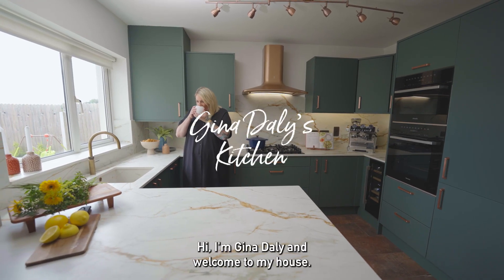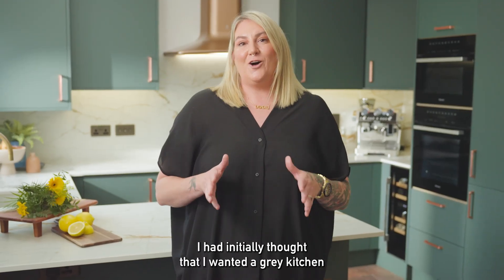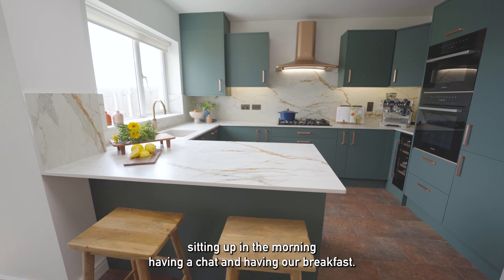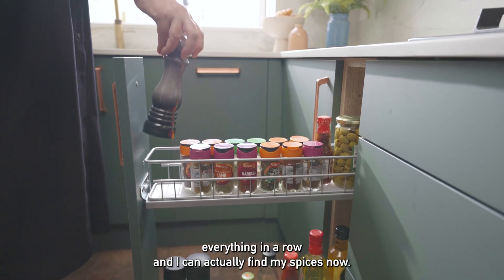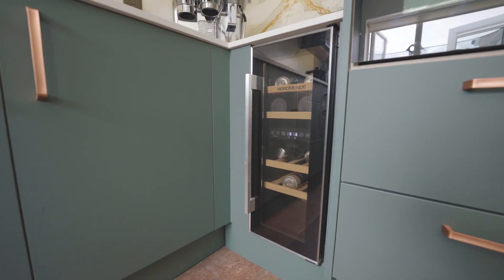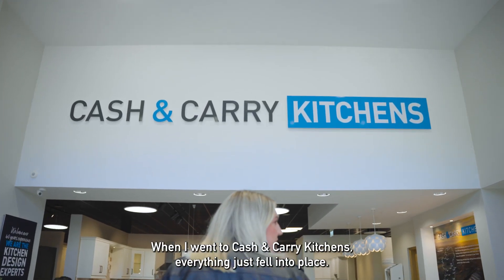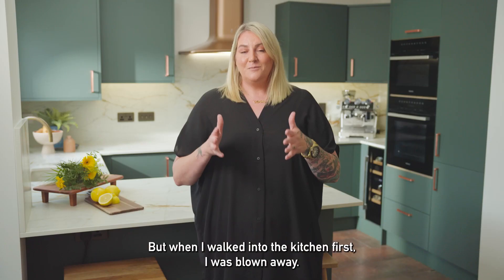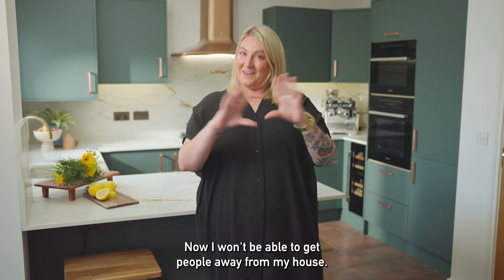Gina Daly's Modica Forest Green Kitchen | Cash & Carry Kitchens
She's the cooking sensation behind the hugely popular 'The Daly Dish' Instagram page. Now, Gina Daly is teaming up with Cash & Carry Kitchens to design her dream kitchen. Take a look at her gorgeous new Modica Forest Green kitchen.

Cash & Carry Kitchens started in Cork over 40 years ago with a simple idea – let’s make beautiful kitchens affordable for families in Ireland. Since then we have grown into a network of 17 showrooms nationwide, building a team of experts who understand what a new kitchen means to you the customer, at the heart of your home.

Listening to our customers has helped us become Ireland’s leading manufacturer of fitted kitchens, with an unrivalled reputation for value, quality and service.